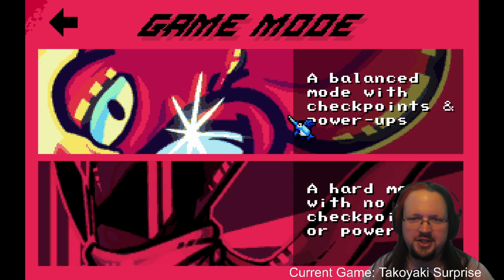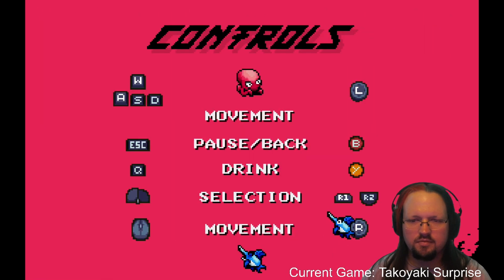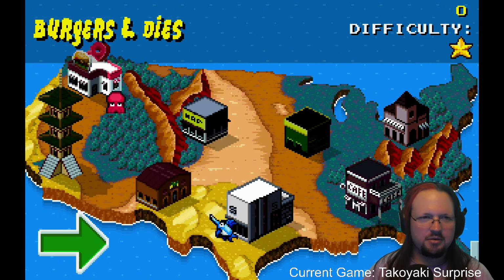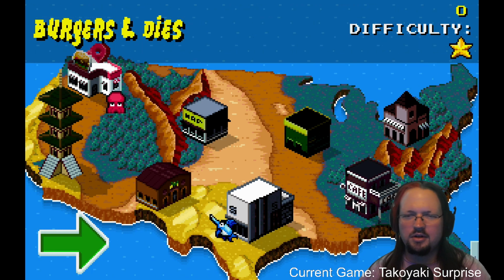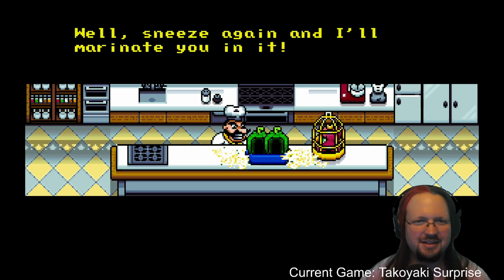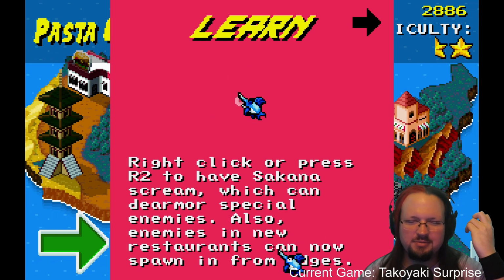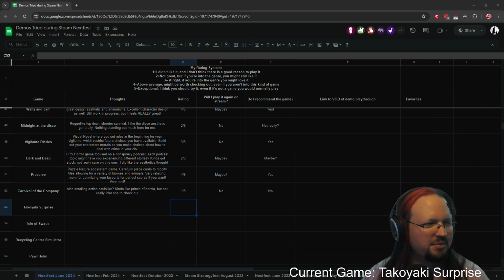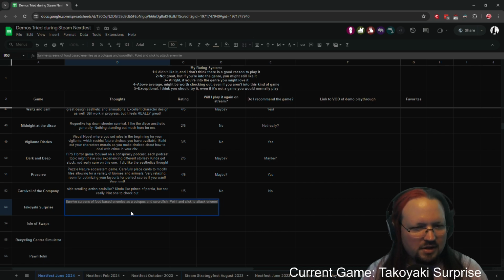Takoyaki Surprise Demo Steam NextFest June 2024